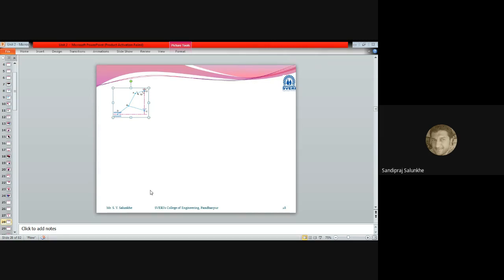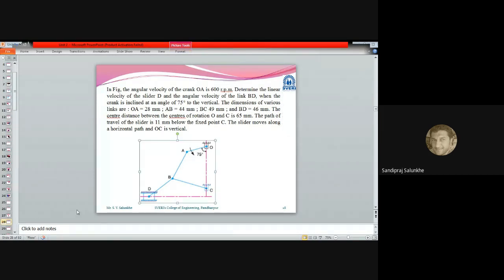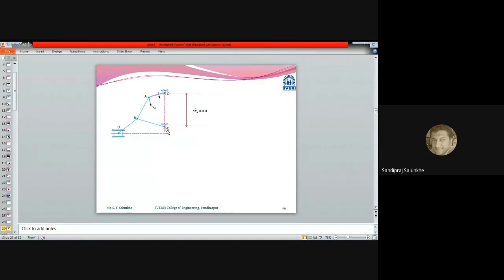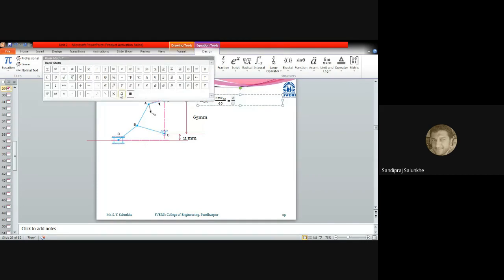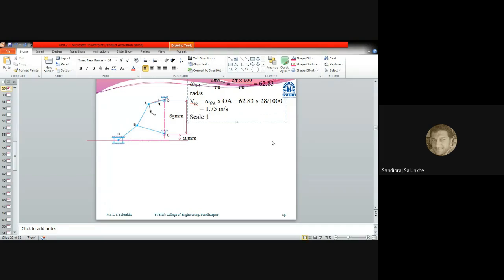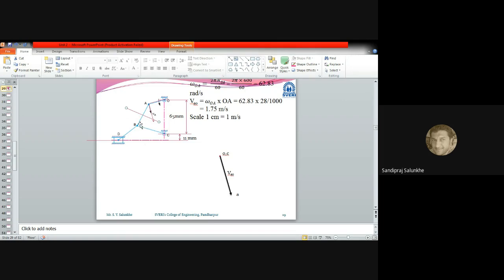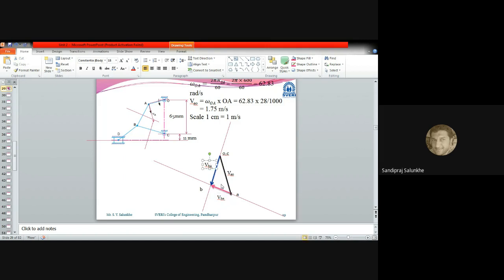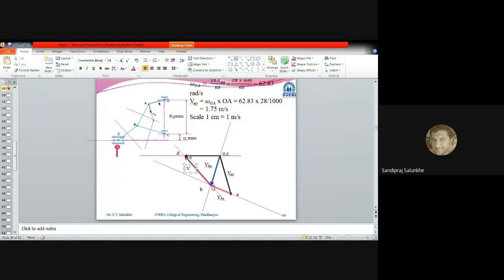nnj dmgd nhg 2021 06 19 at 01 14 GMT 7